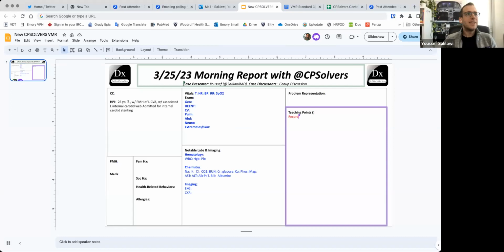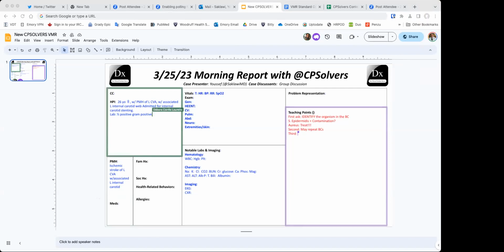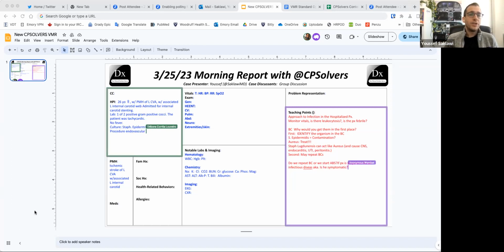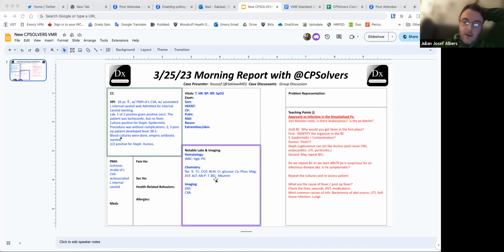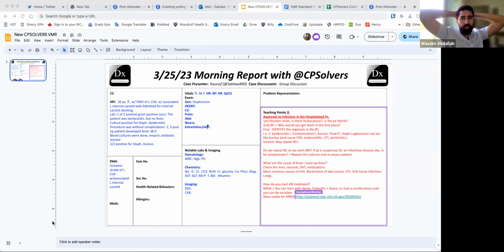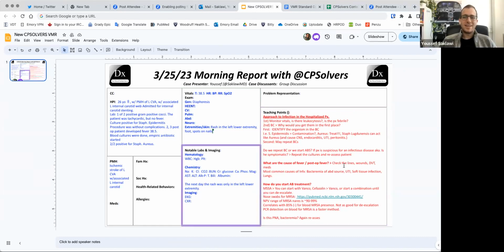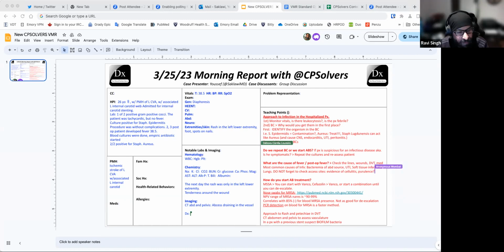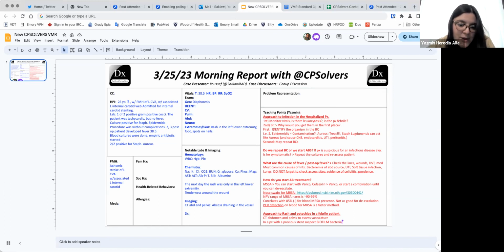March 25, 2023 Management Reasoning VMR with Dr. Youssef Saklawi